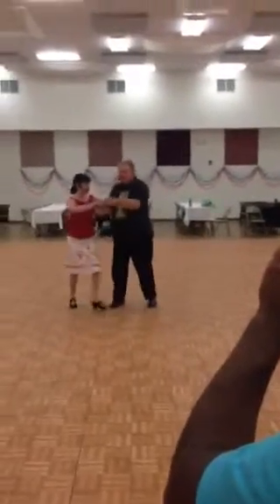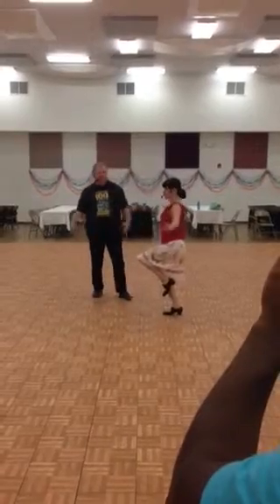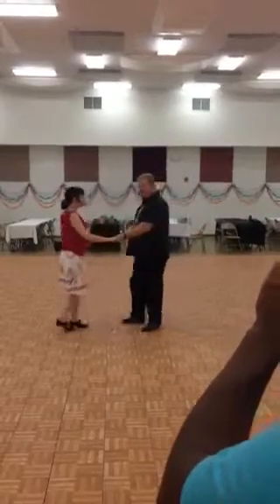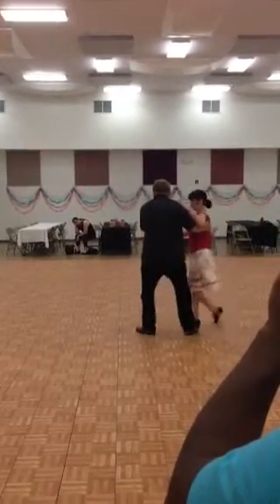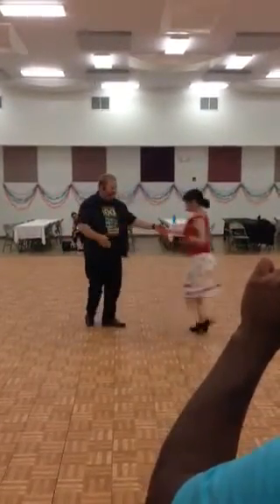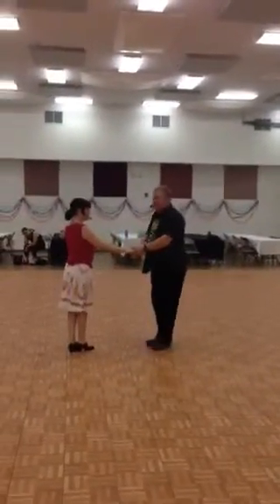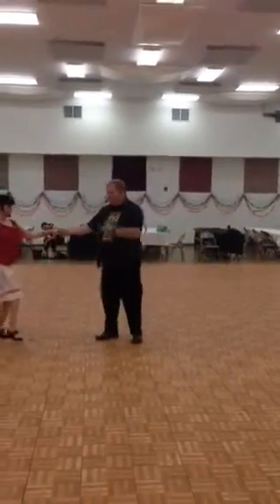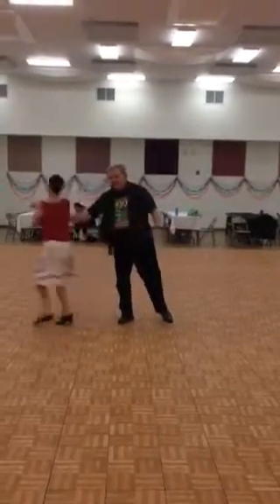Dips and tricks